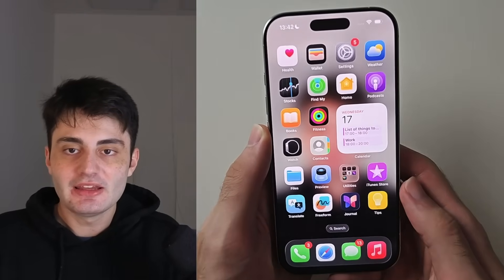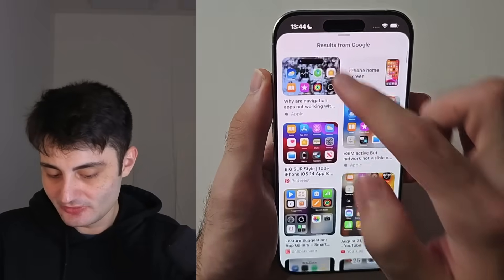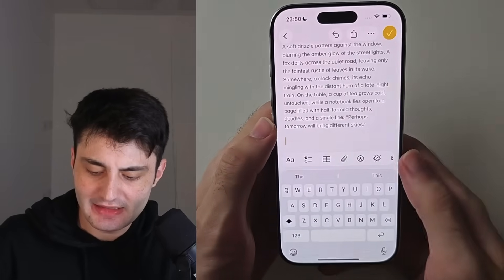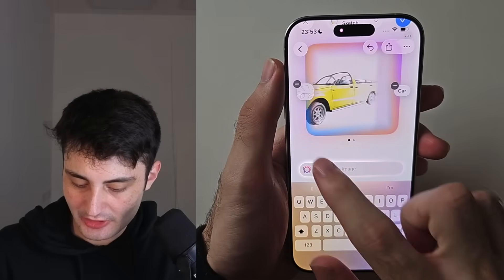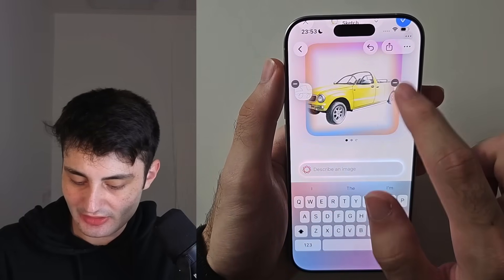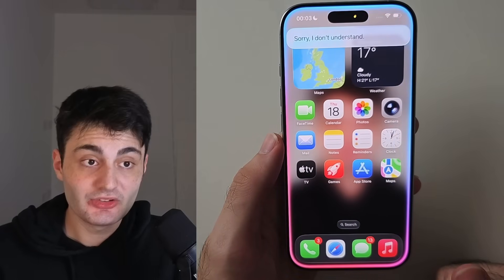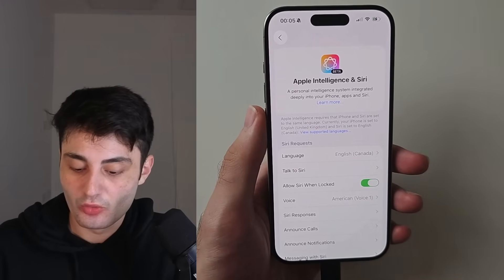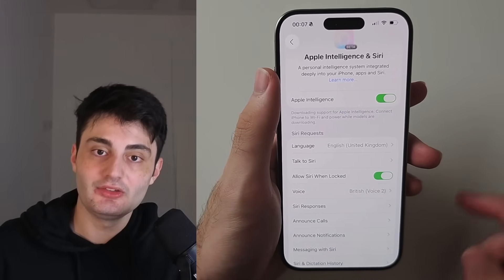How To Use Apple Intelligence on iPhone iOS (ALL Features + Fix Issues)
How to use Apple Intellgence on iPhone including all of the new iOS 26 AI features! In this video I will go into detail over Apple Intellgence iOS 26 updates, including genmoji, circle to search, live translation and all of the older iOS 18 features as well. You will learn about every Apple Intellegence features for iPhone, and also how to fix Apple Intelligence not working in iOS 26 iPhone as well.